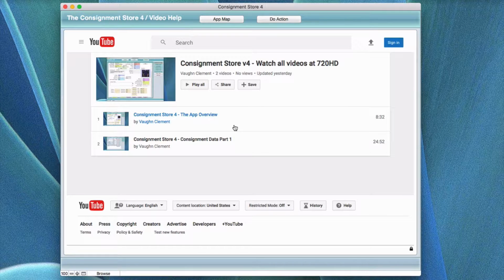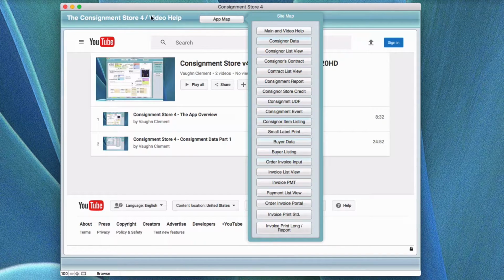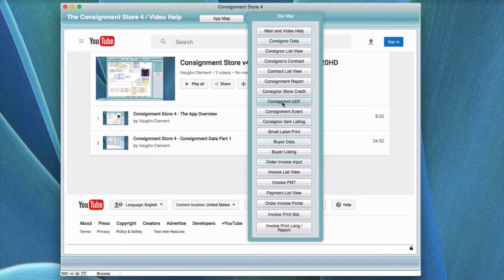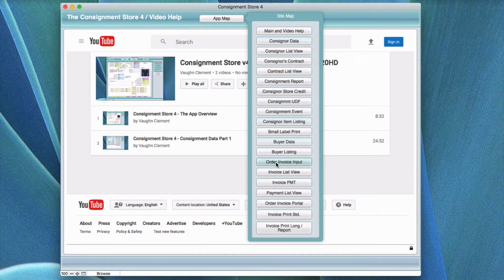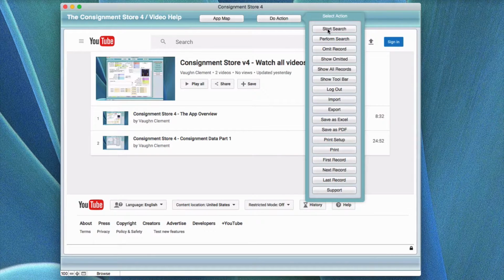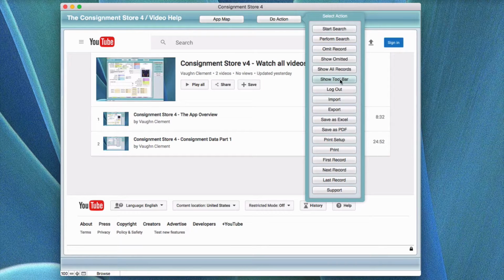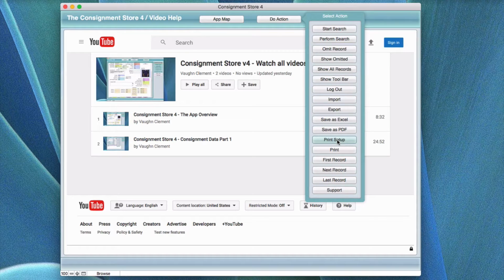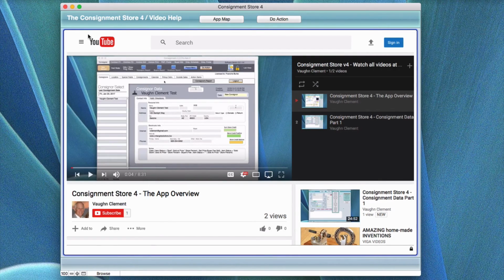Consignment Store 4 - The Video Tutorials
In this video tutorial I will be covering the tutorials for the application Consignment Store version 4. The video are used to explain the full usage of this application.